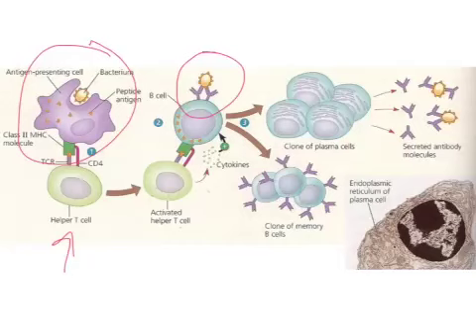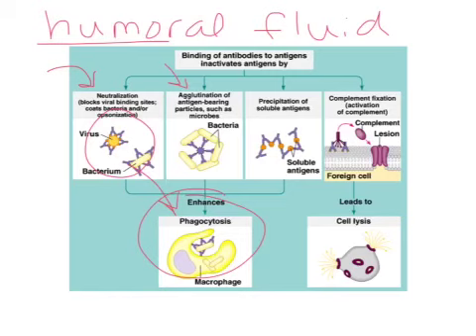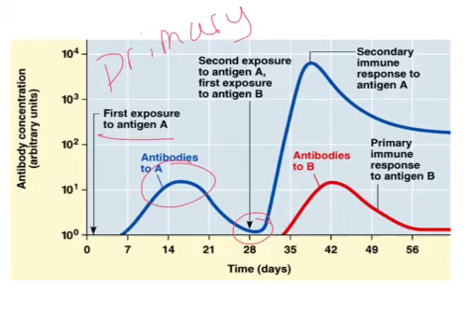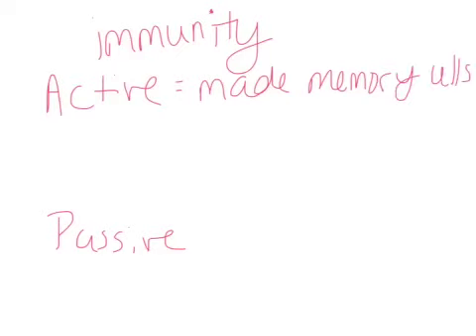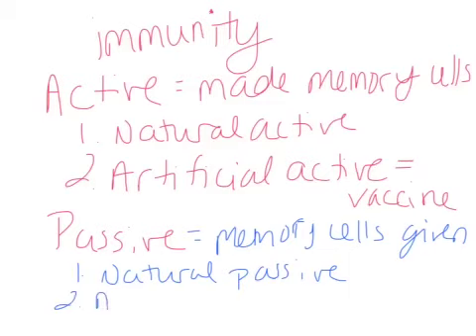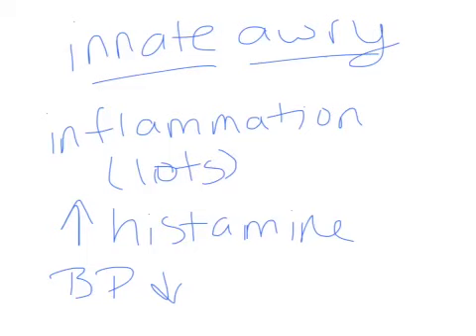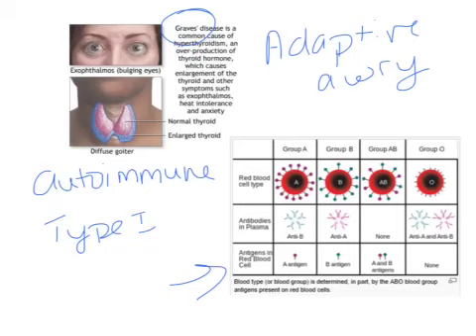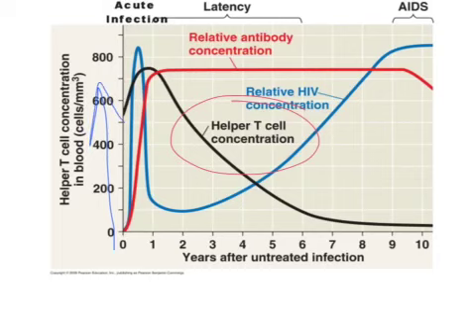AP adaptive immunity 4